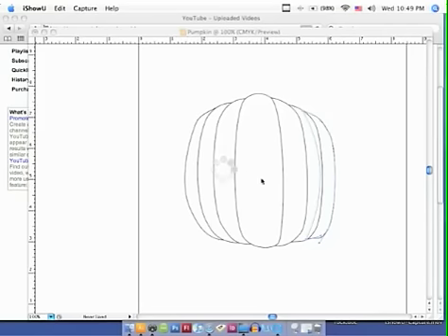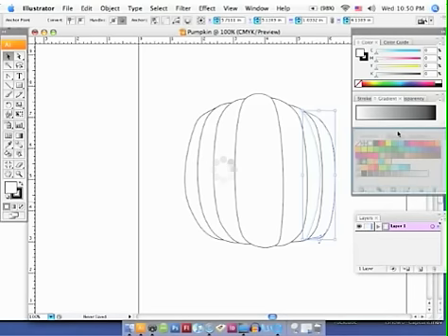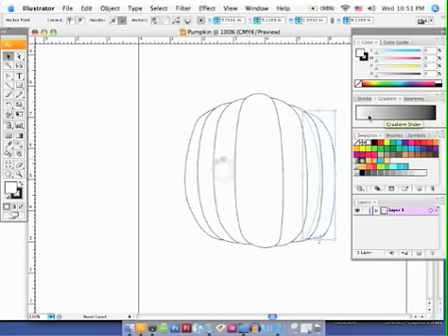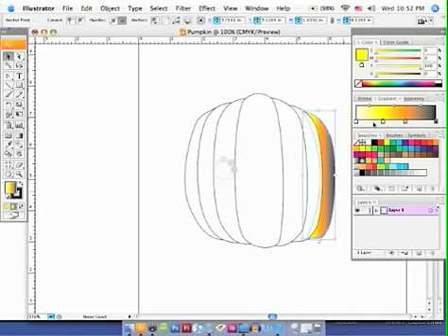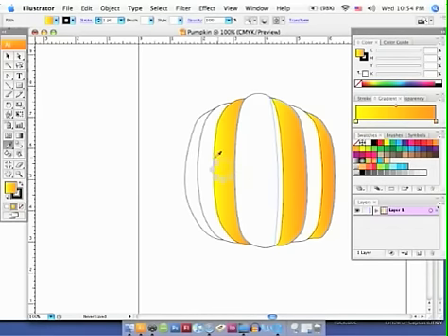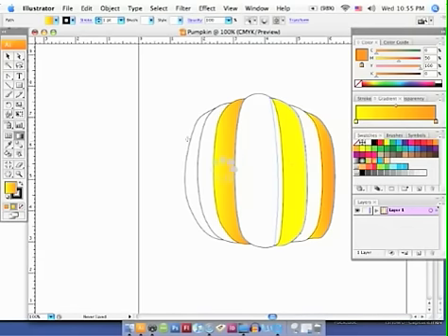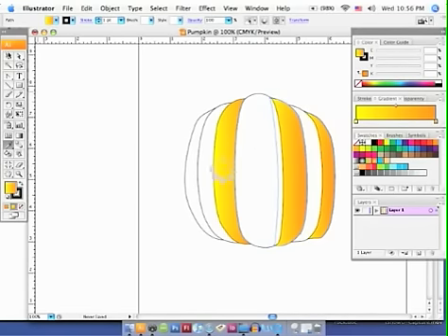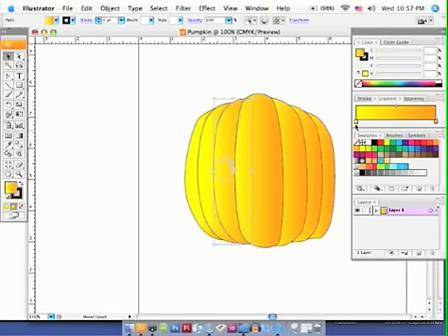Pumpkin Part 3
This video lesson will teach you how to use the Gradient tool, and Eye Dropper tool.  You will learn how to show which direction your light source is coming from and place the Gradient properly in each drawn shape of your Pumpkin to show the correct shading of the Pumpkin.  This will give your Pumpkin a more realistic look and also give it a more 3-dimension round shape.